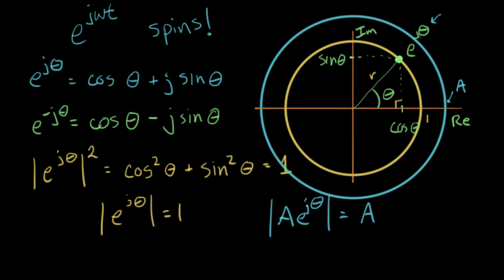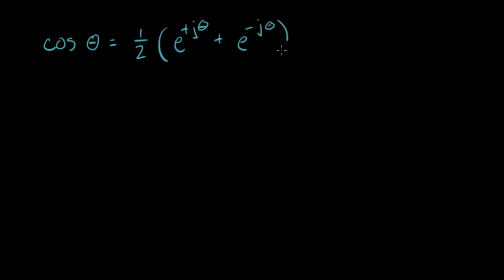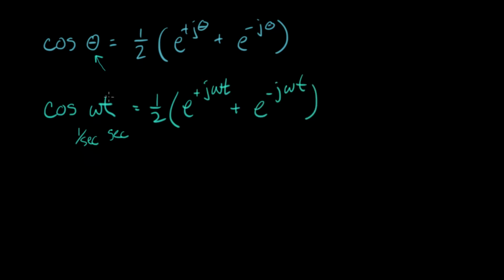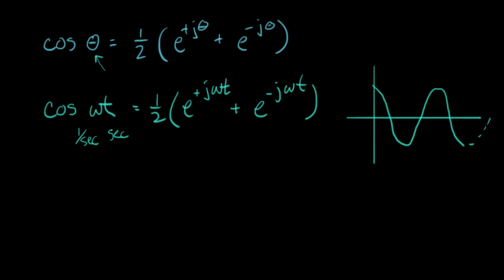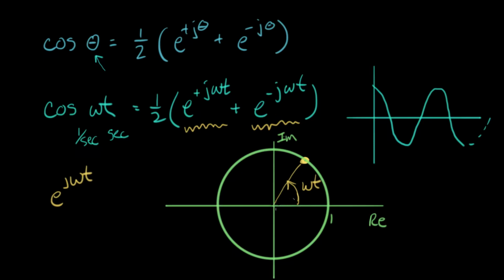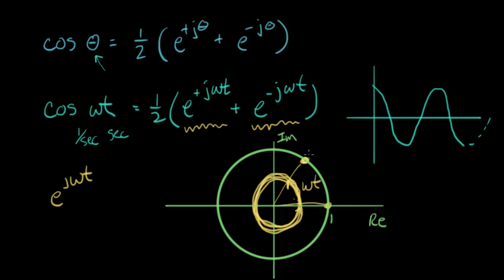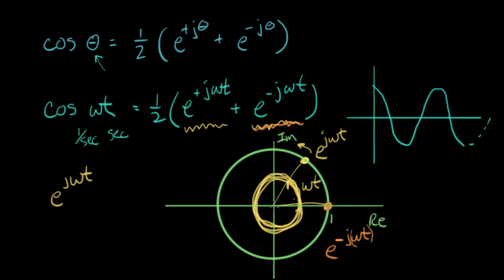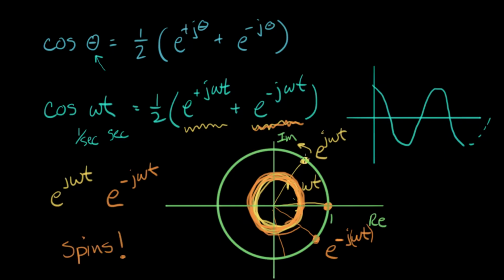Electrical engineering - Complex exponentials spin